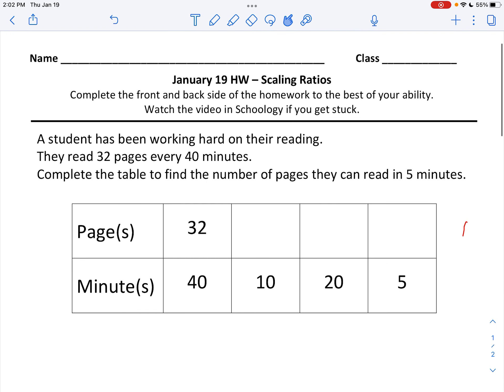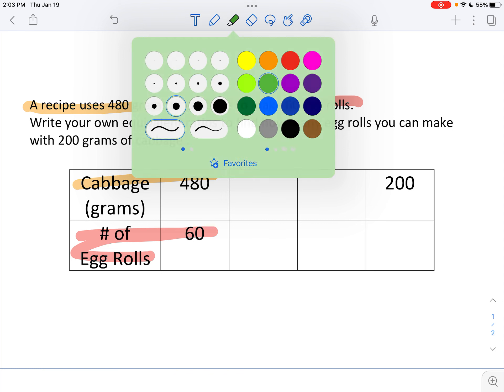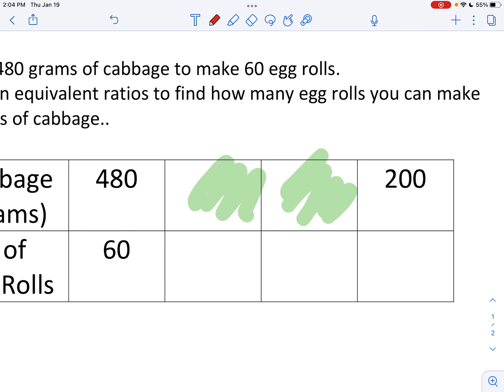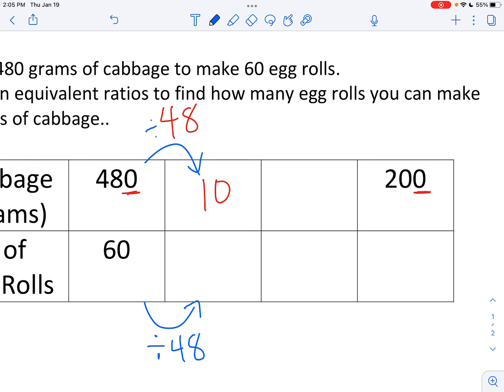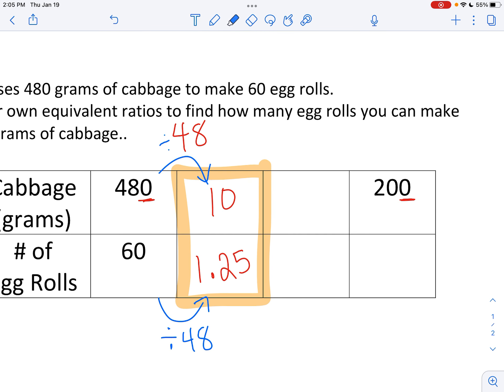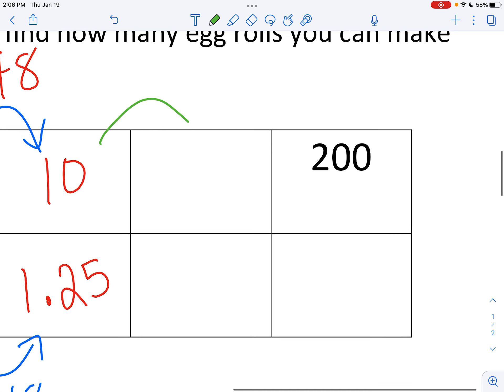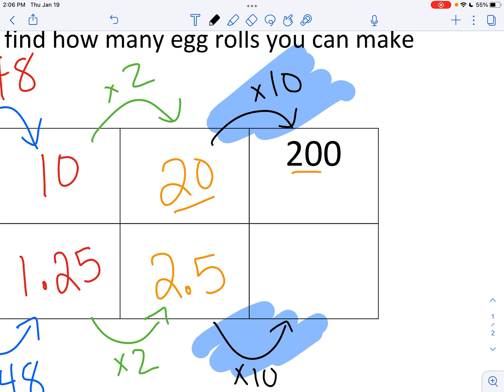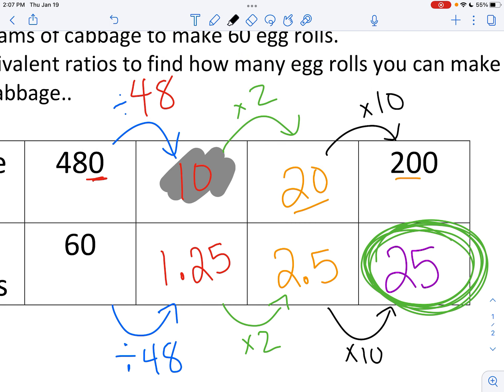January 19 Video Homework Help